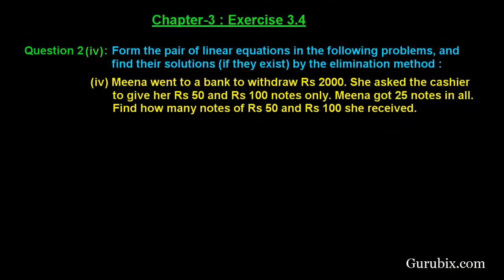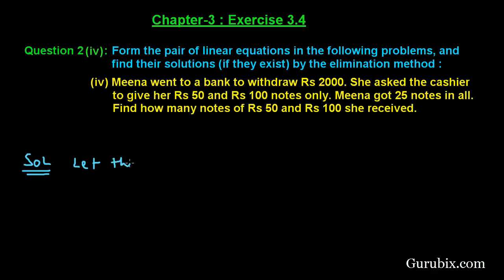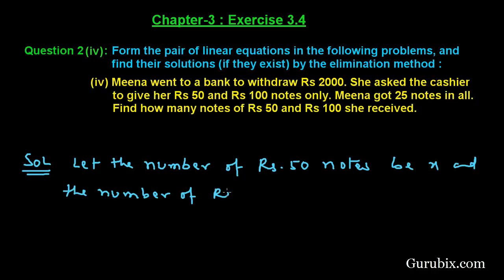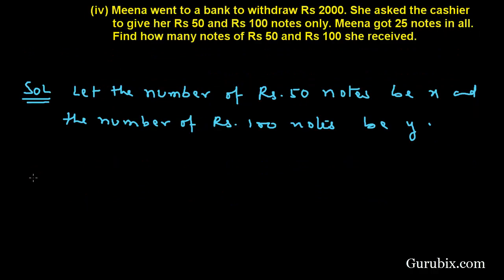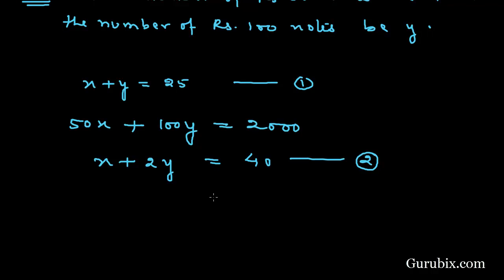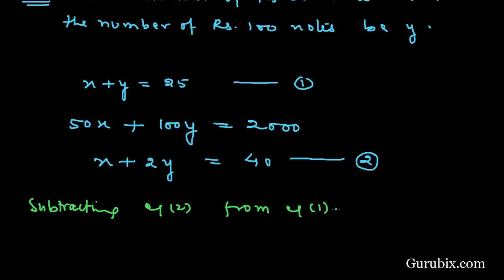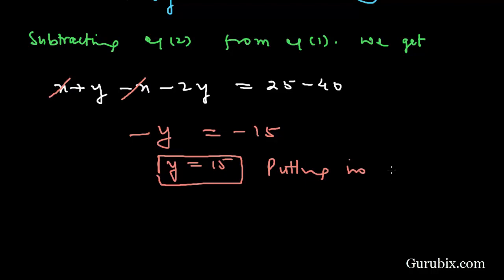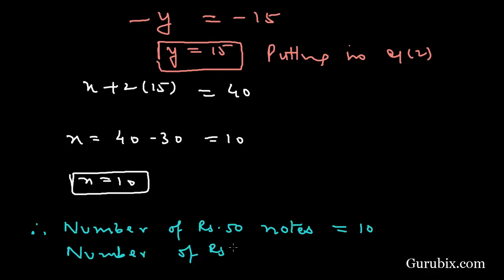Ex 3.4 : Q.2(iv) : Meena went to a bank to withdraw Rs 2000... Ch 3 | Math for Class X CBSE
In this video, we have solved the question "Form the pair of linear equations in the following problems, and find their solutions (if they exist) by the elimination method. (iv) Meena went to a bank to with draw Rs 2000. She asked the cashier to give her Rs 50 and Rs 100 notes only. Meena got 25 notes in all. Find how many notes of Rs 50 and Rs 100 she received."